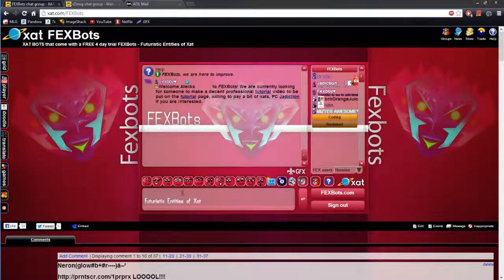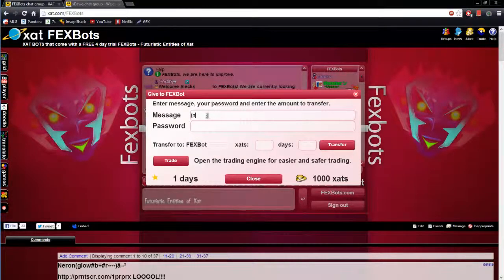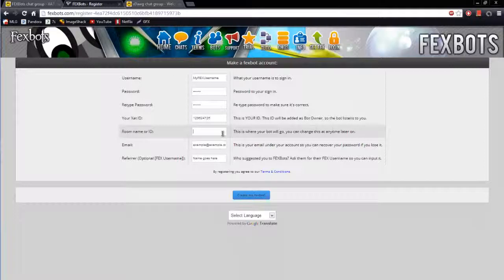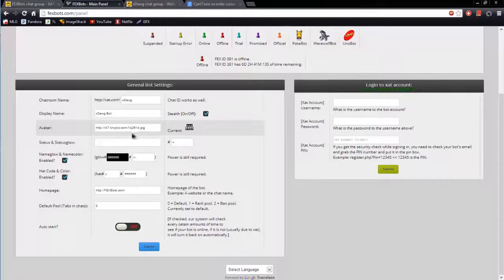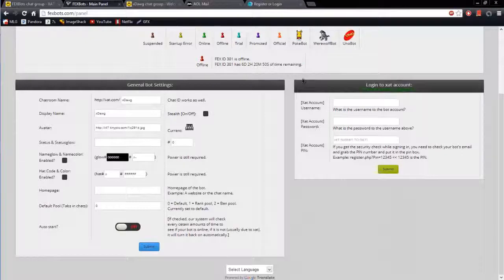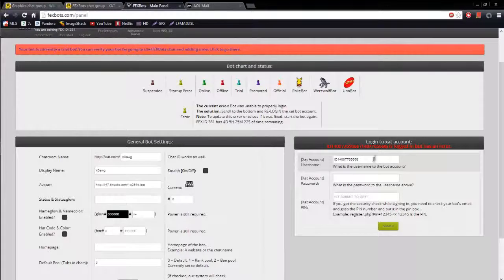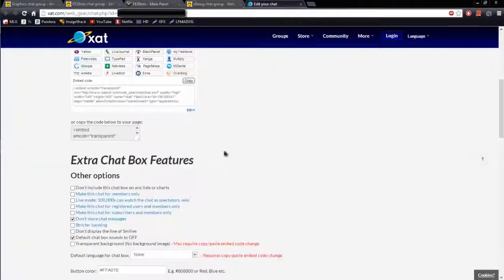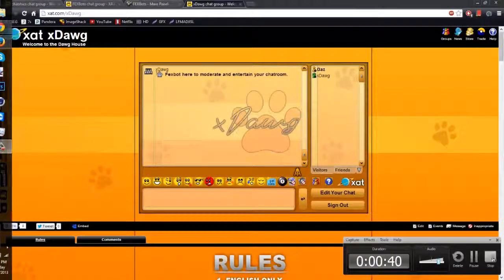[OLD WEBSITE] FEXBots Bot Setup Video Tutorial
FEXBots xat bots setup tutorial. How to get a bot free for 4 days trial. Cheap xat bots with every command and feature that every bot has.